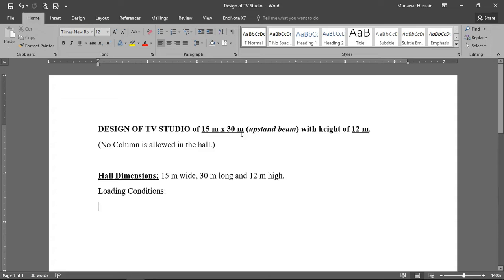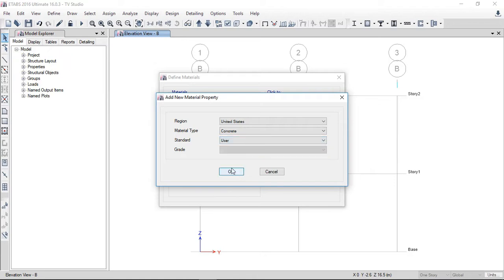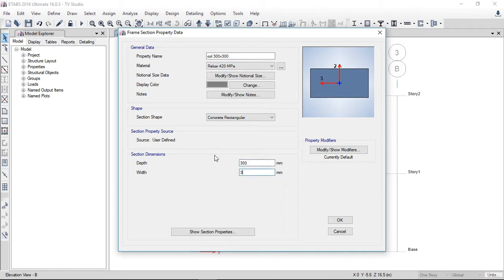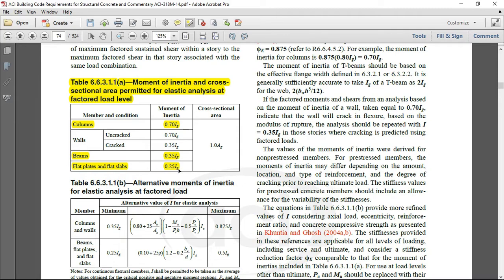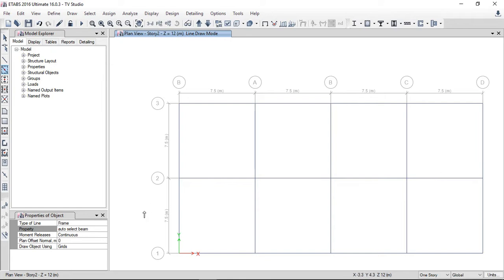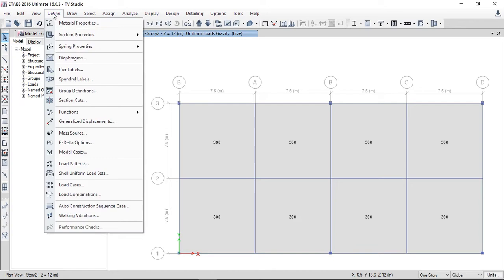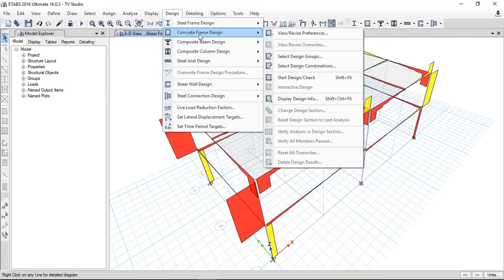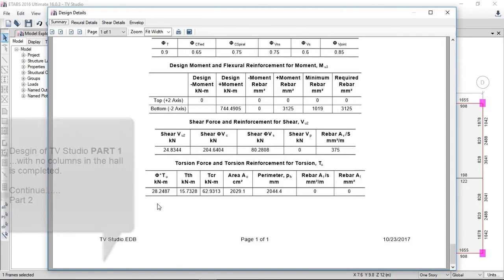CSI ETABS Course - 17 - Design of Full Building (Concrete) TV Studio | Part 1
Welcome to Part 1 of our detailed CSI ETABS course series! In this video, we dive into the process of designing a full concrete building using ETABS, with a focus on a TV Studio structure. We’ll cover essential design principles, load calculations, modeling techniques, and structural analysis tailored to the unique demands of TV studio buildings.

What’s covered in this part:

Introduction to ETABS software and its interface.
Setting up the model for a TV studio building.
Applying loads and defining materials.
Preliminary design steps for concrete structures.

1-CSI ETABS ,CSI SAFE and CSI SAP2000 Software's (Latest)